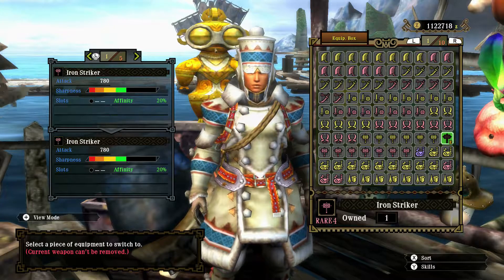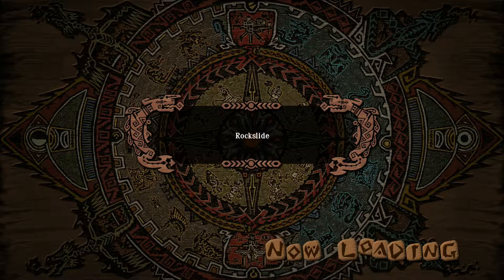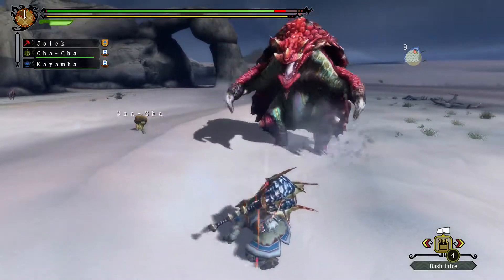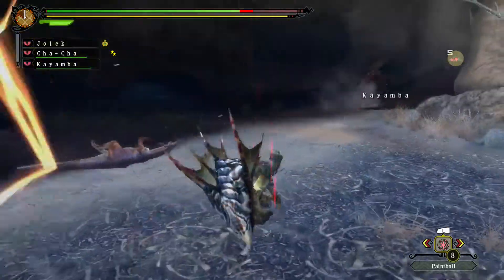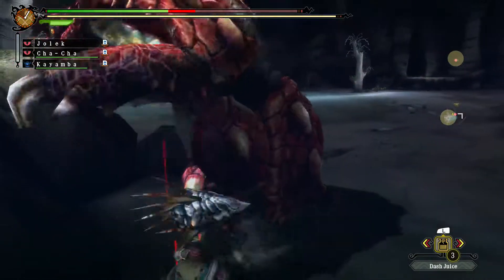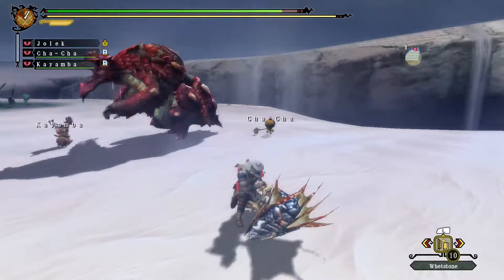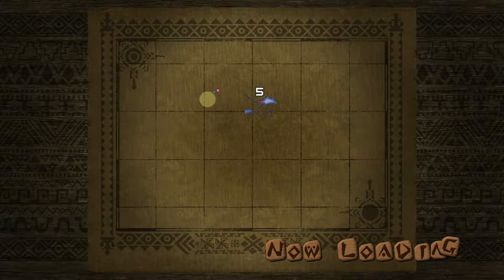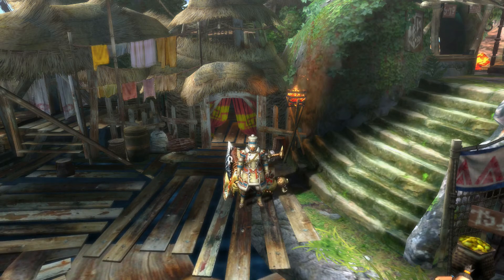MH3U - EP503 - Rockslide (Plesioth Head)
Target Monster: Volvidon (x2).
Weapon Class: Hammer.
Weapon of Choice: Plesioth Head.